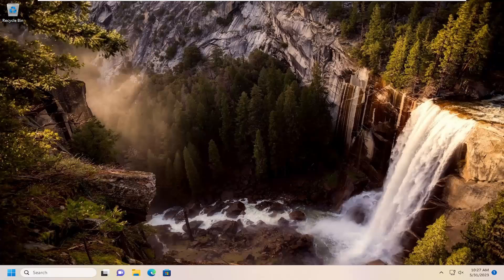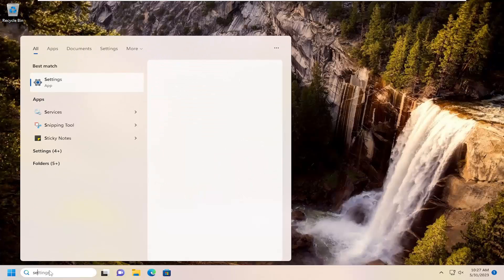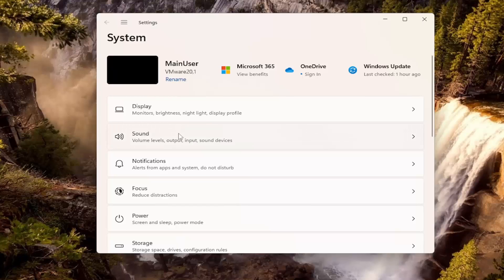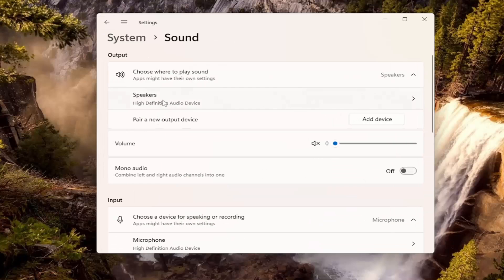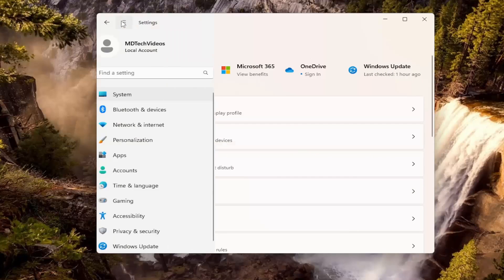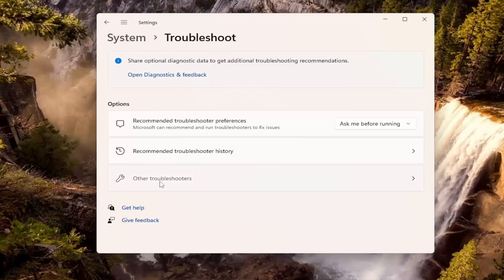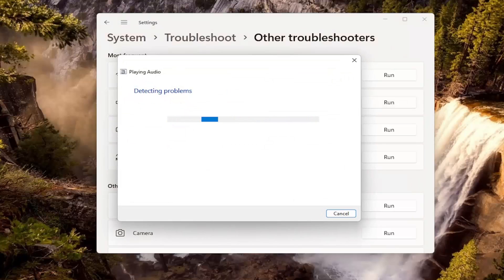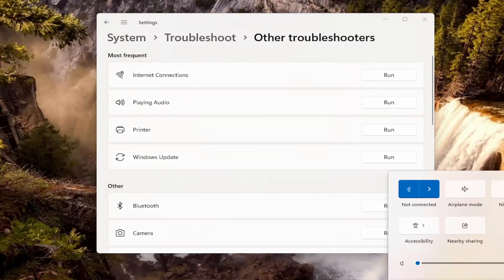DTS:X Ultra Not Working on Windows 11/10 [Solution]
There are a number of reasons due to which DTS:X can stop working and they can vary depending on your setup. The DTS:X Ultra app suggests connecting a speaker or a headset in order to use DTS audio controls even if the respective output device has already been connected. For most of the users, the problem occurred after installing a Windows update but that may not always be the case.

Issues addressed in this tutorial:
dts x ultra not working windows 11
dts x ultra not working asus
dts x ultra not working with headphones

DTS: X is one of the most popular surround sound systems, and it is pretty well known that it creates its drivers to run on Windows desktops and laptops. We suspect that these drivers are responsible for stopping DTS: X Ultra from working on your computer. In this post, we are going to see what you need to do if DTS:X Ultra is not working on your Windows 11/10 computer.

In some cases, the issue can arise due to the presence of the AMD Audio CoProcessor driver along with many other things. In this tutorial, we will walk you through a number of methods that you can employ in order to get around the problem in question.